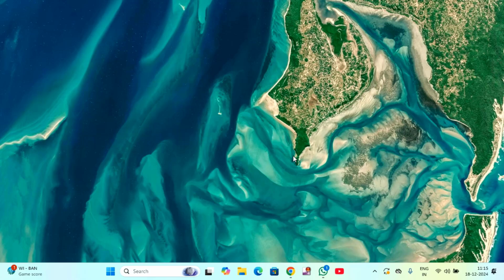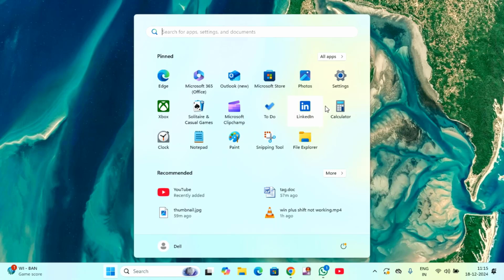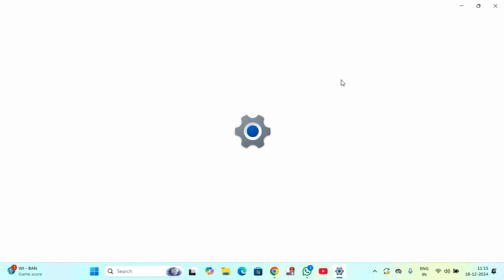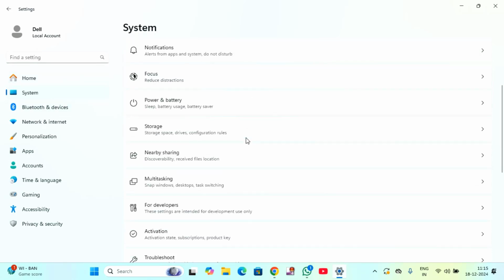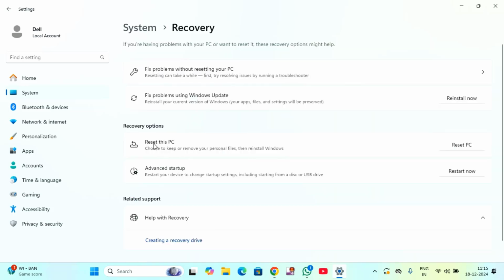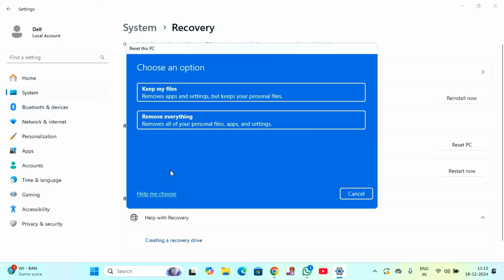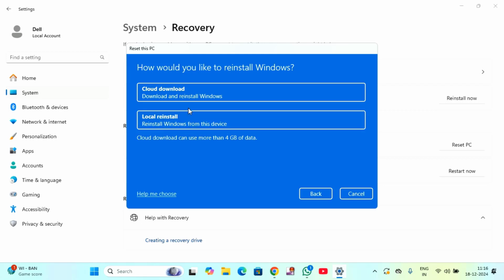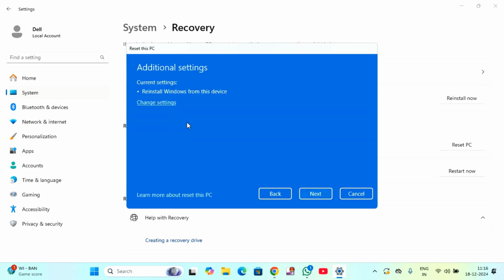How to Factory Reset Windows 11 2024 | Easy Way to Reset Windows 11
How to Windows 11 Factory Reset 2024 | Factory Reset Windows 11 | Easy Way to Reset Windows 11